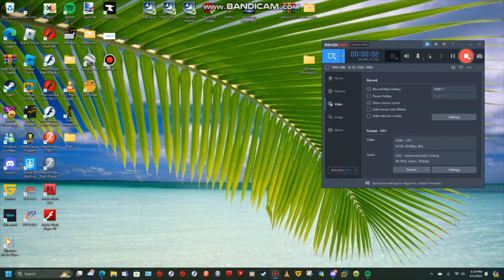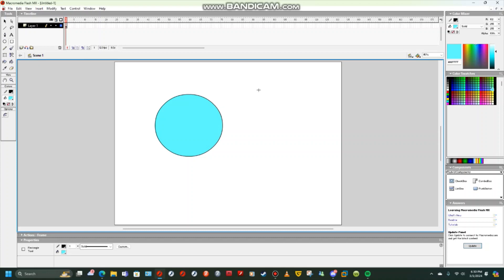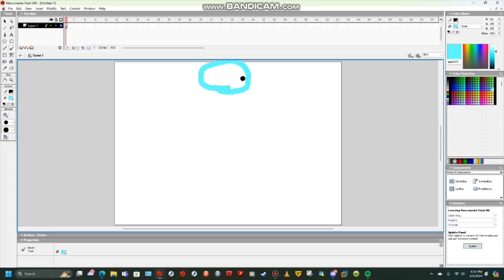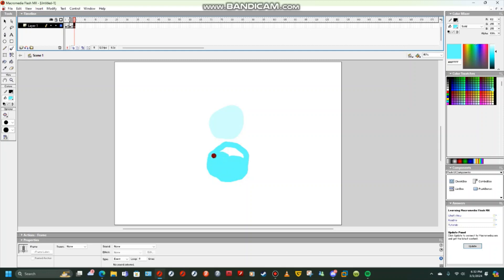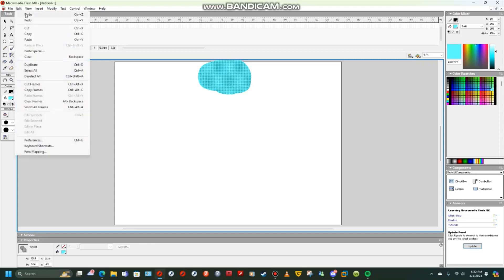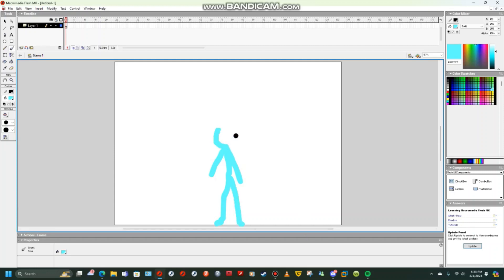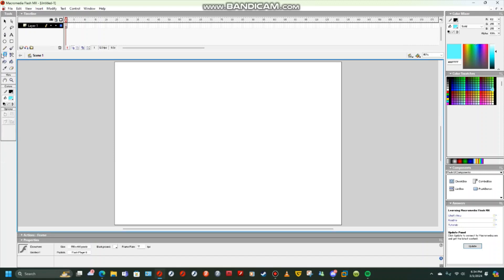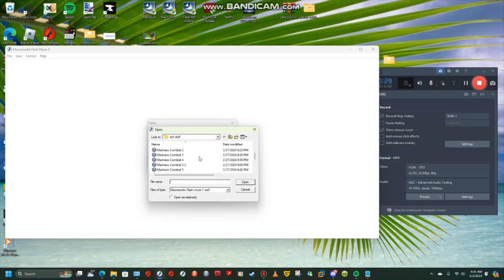how to use Macromedia flash MX + how to use Macromedia Flash Player 6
if you want to install macromedia flash MX here is the archive.org download